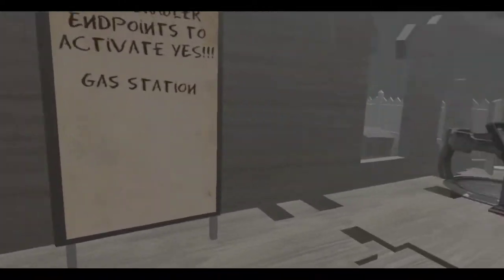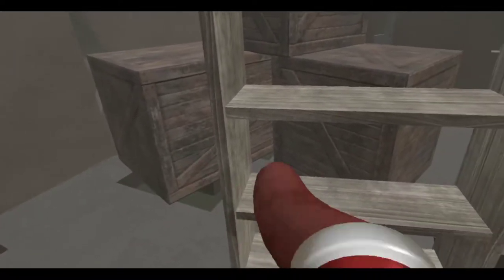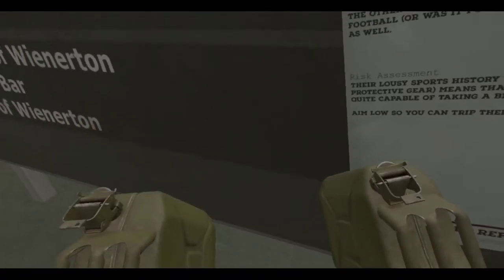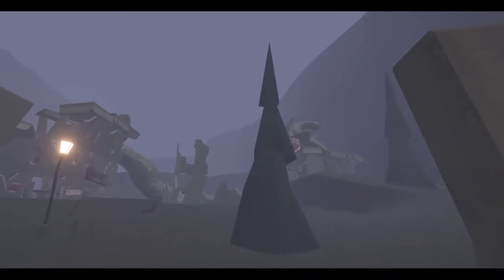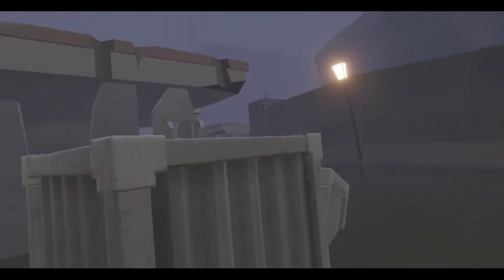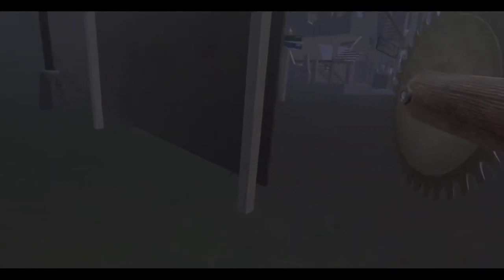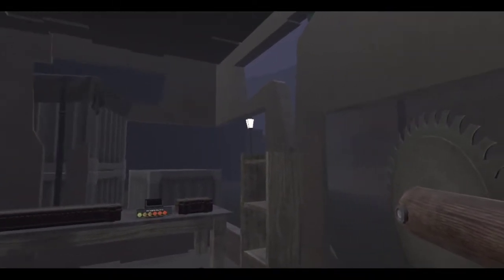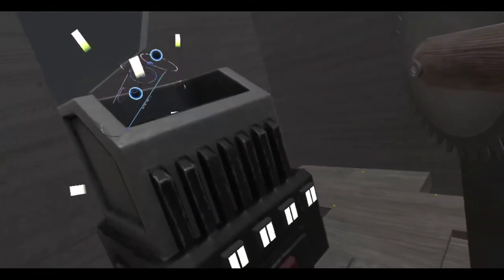Hot Dogs, Horseshoes & Hand Grenades (HTC Vive): Rotwieners 2019 (Part 2)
Ignore that little glitch at the beginning. The video capture somehow went crap.

Anyways, some more Rotwieners for those who are interested. Did some quests, got the backpack, didn't die. It was a good run.